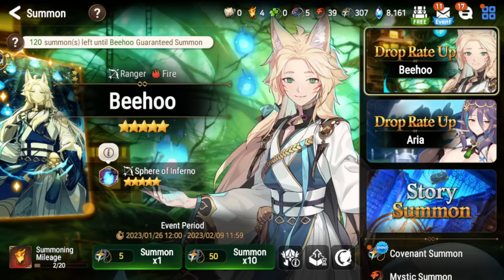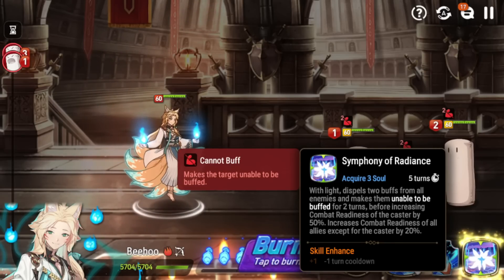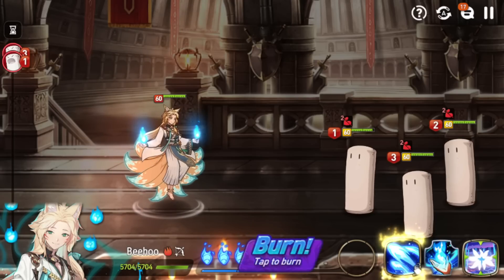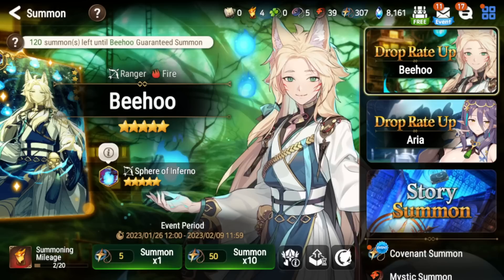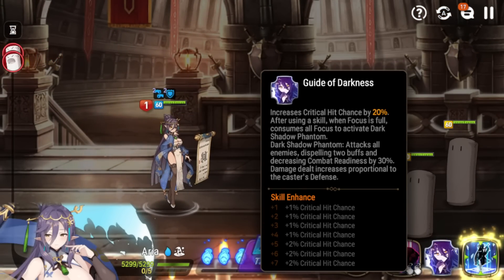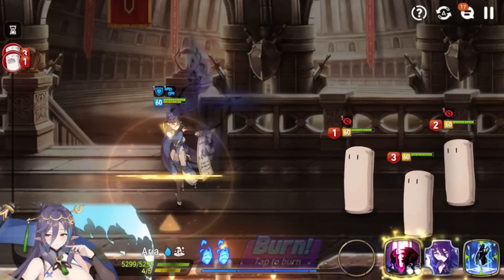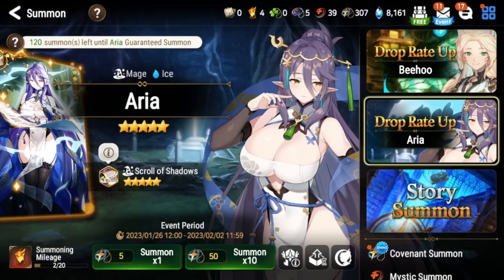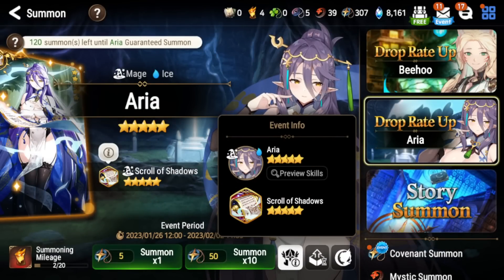Beehoo + Aria - Should You Pull? - Epic Seven